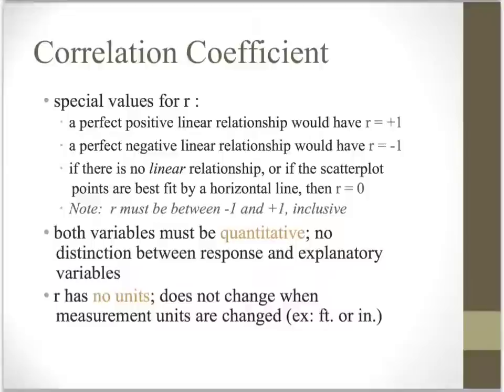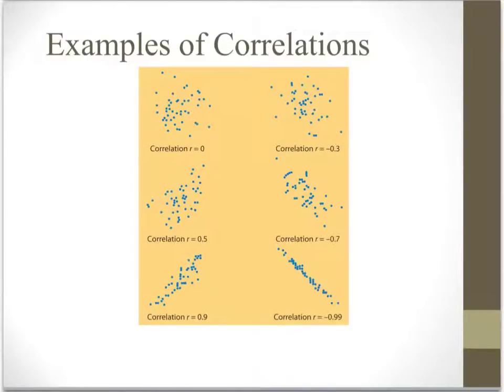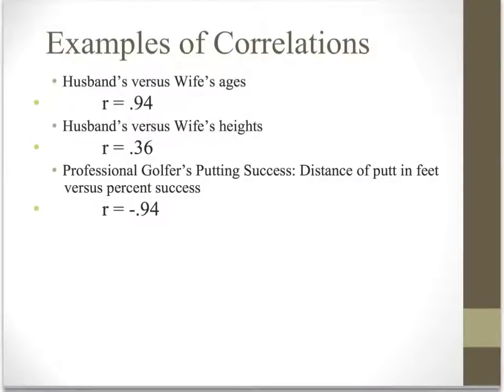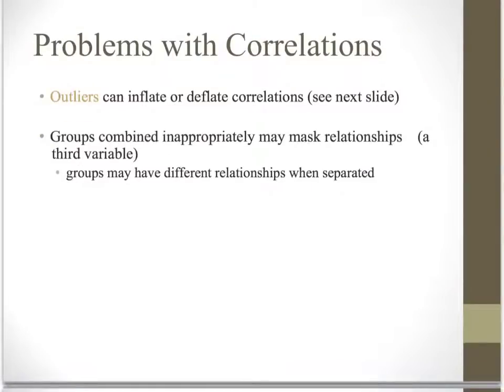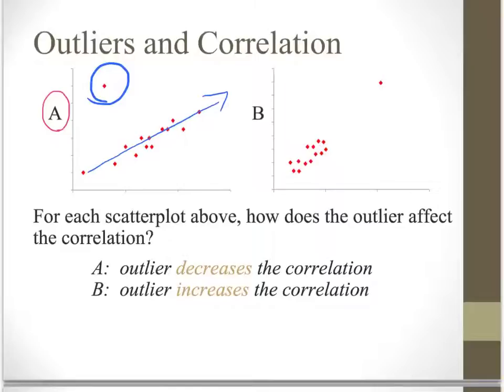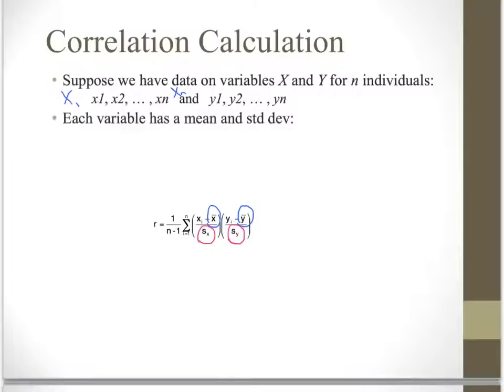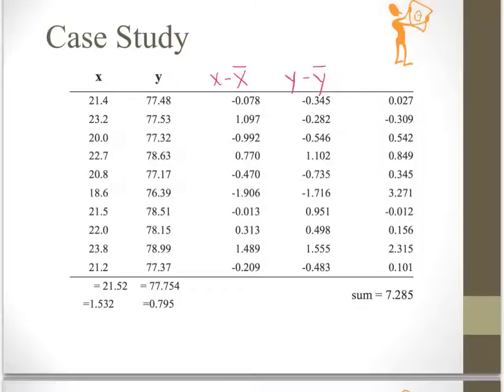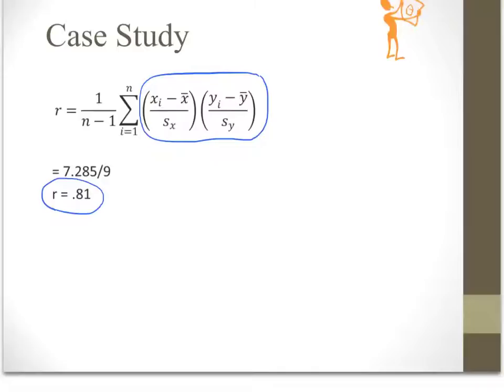Chapter 4 Part 2